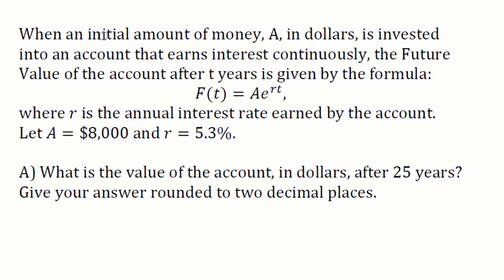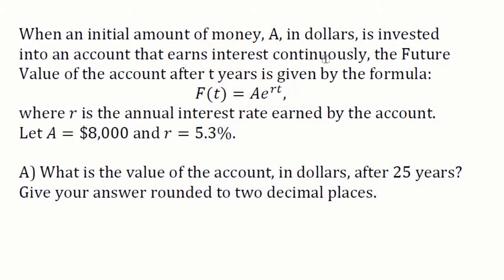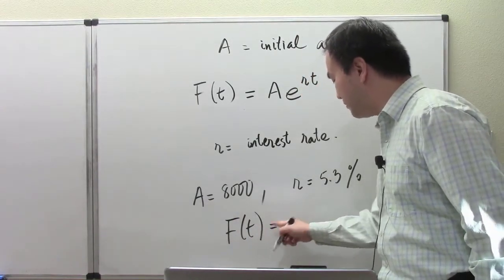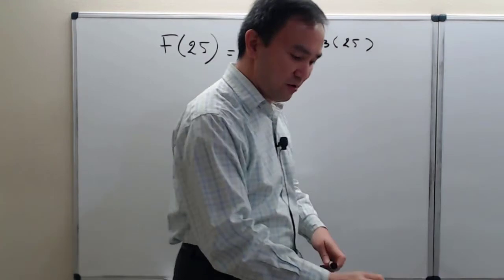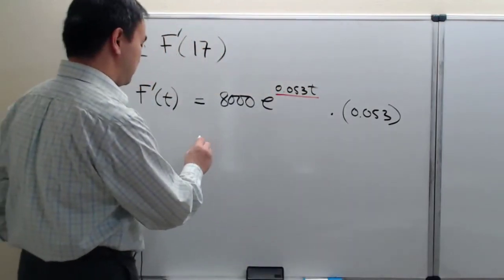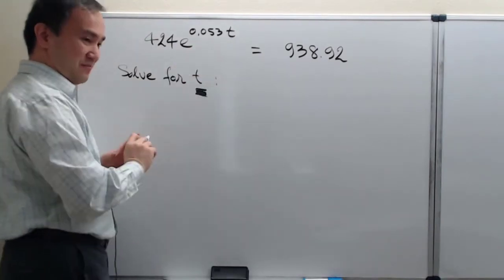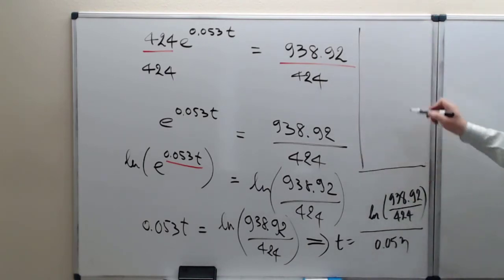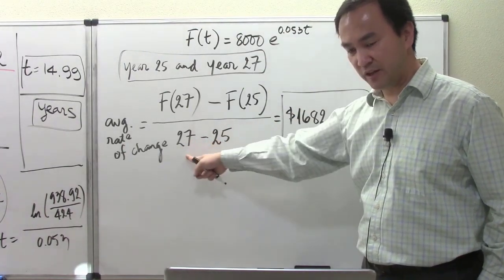CalcApp01: Rates of Change - Example 3